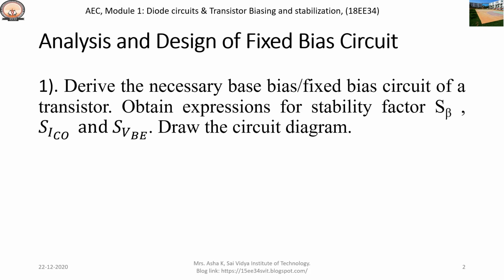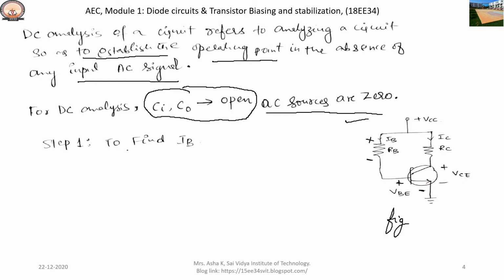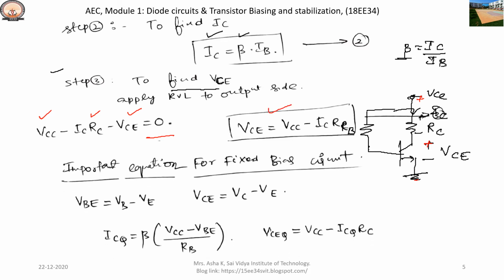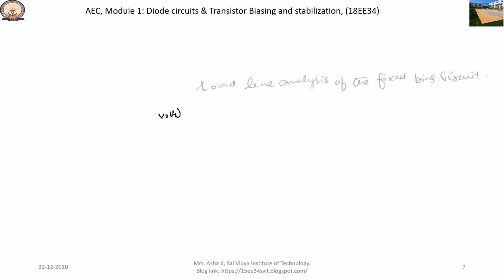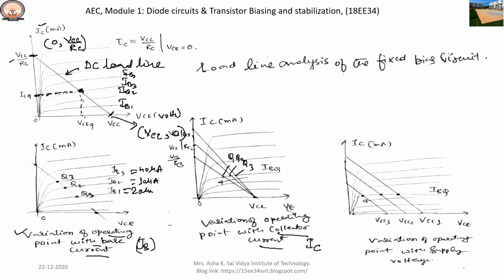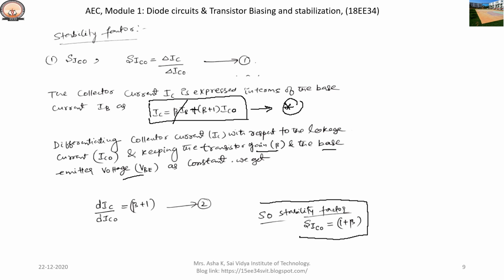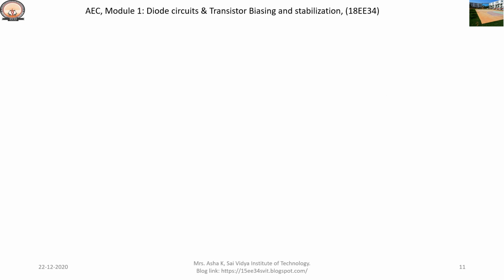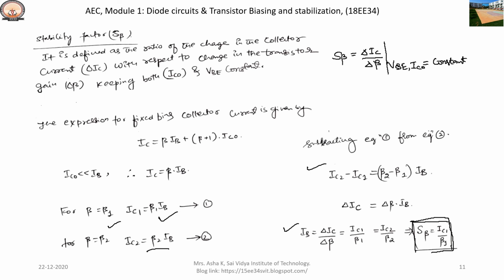Fixed bias Design and Analysis and Stability Factor M1 C9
Design and Analysis of Fixed Bias Circuit.